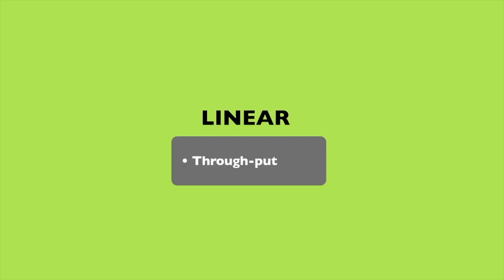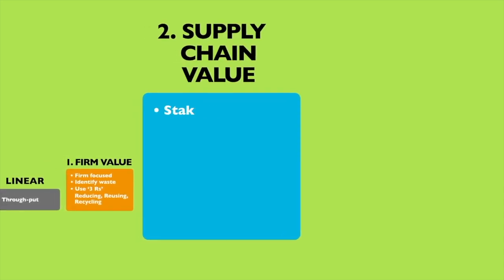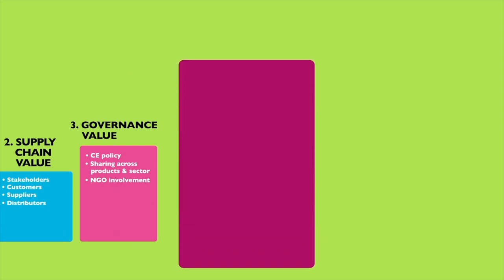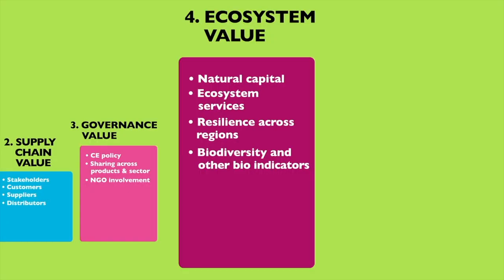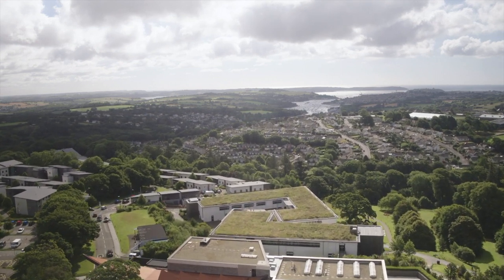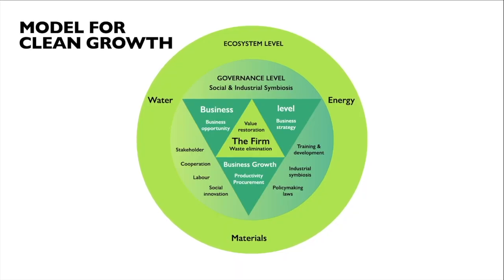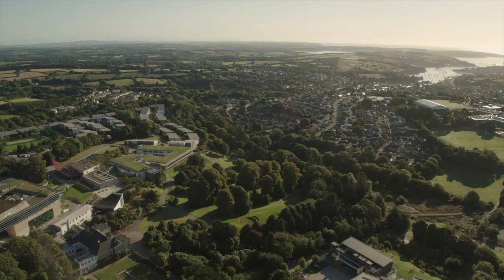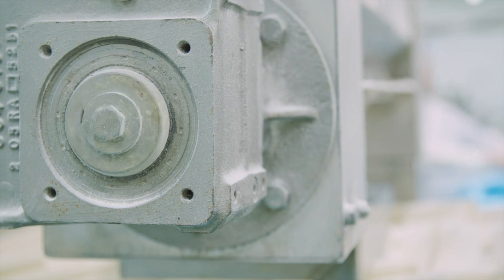FOOD AND THE CIRCULAR ECONOMY - SOUTH WEST CASE STUDIES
Food and the Circular Economy - South West is a major new two-year research project exploring the opportunities available to, and challenges faced by, small and medium-sized enterprises in the food and beverages manufacturing industry as they transition towards the circular economy. Kicking off in November 2016, an interdisciplinary team of researchers, led by the University of Exeter Business School and funded by the Engineering and Physical Sciences Research Council have been working closely with a select group of dairy and bakery processors across South West England.